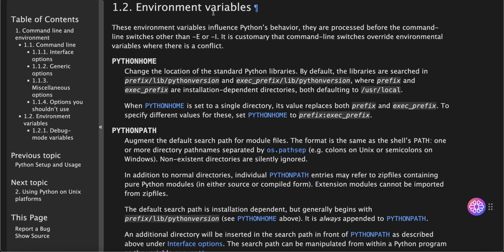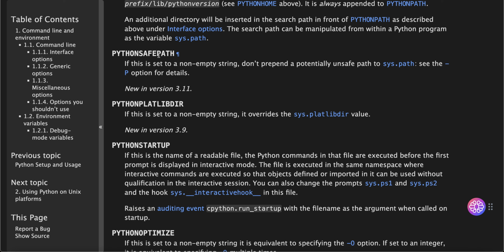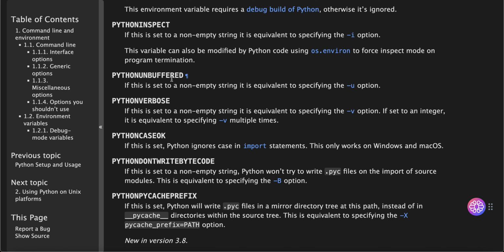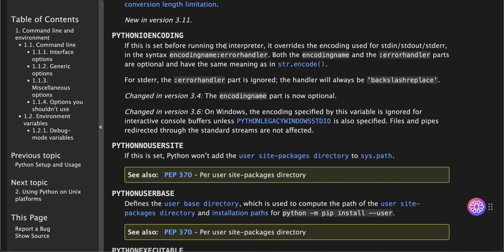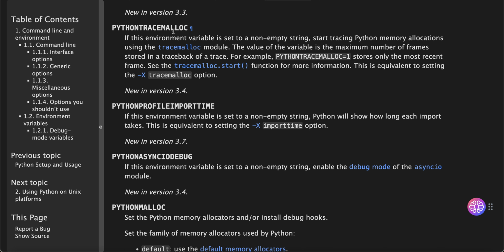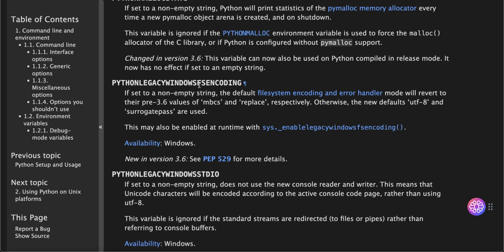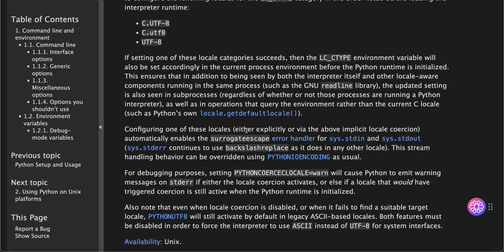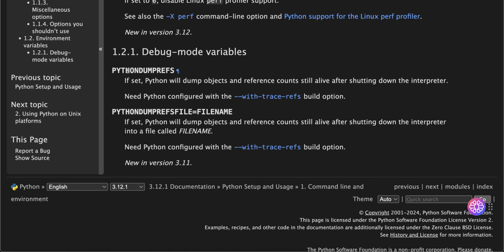Python environment variables and debug mode variables Part 3 | Theory | Audiobook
Python environment variables and debug mode variables Part 3 | Python | Theory | Audiobook